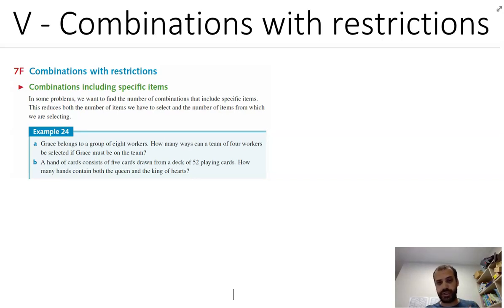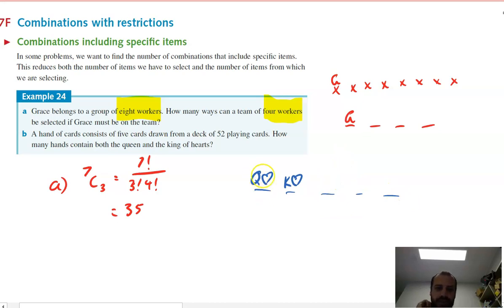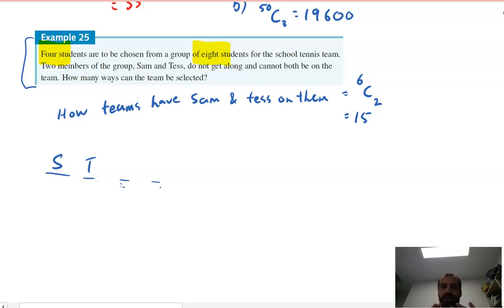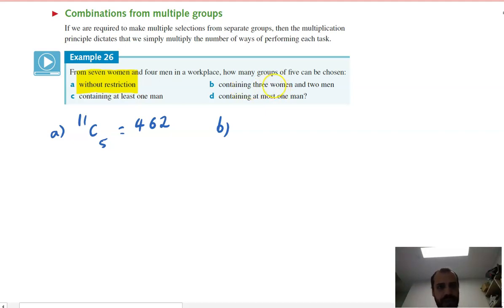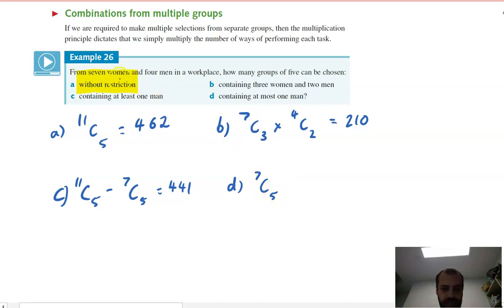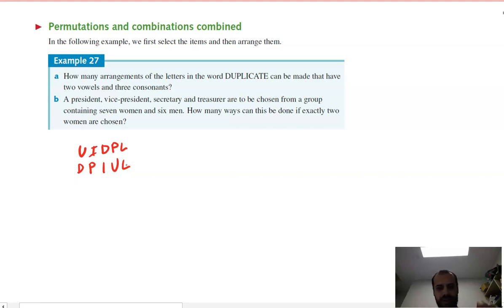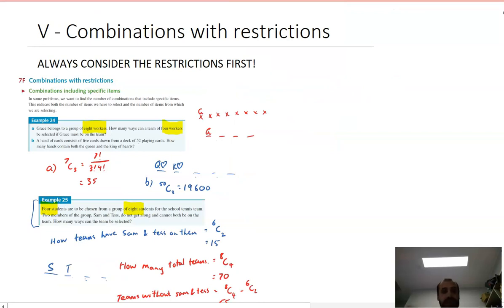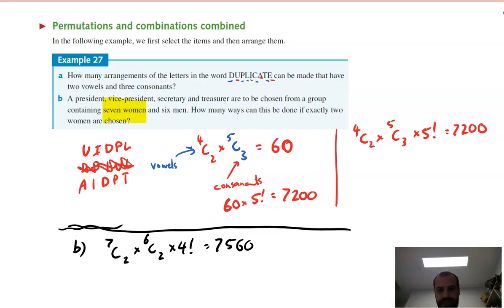Combinations with restrictions